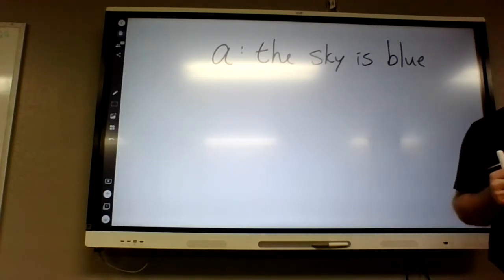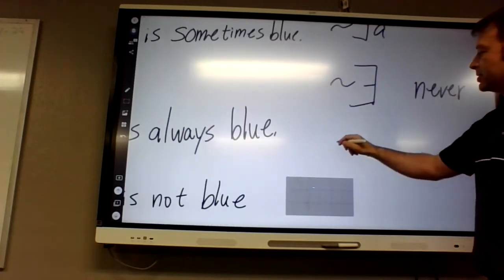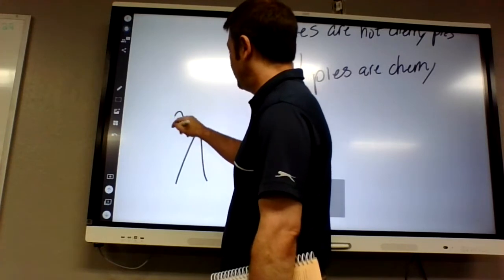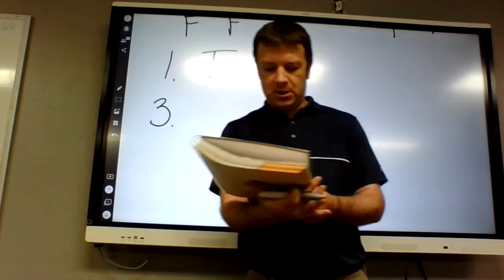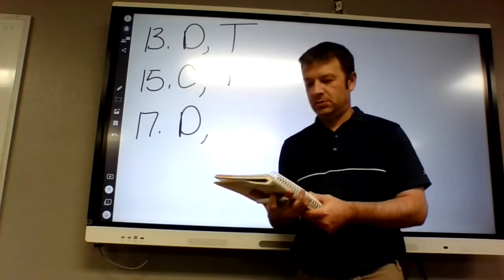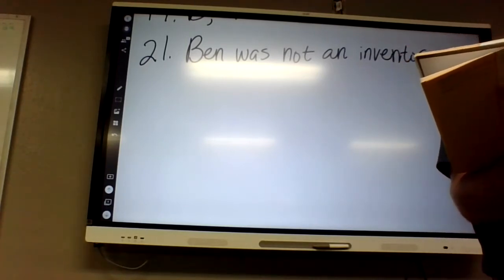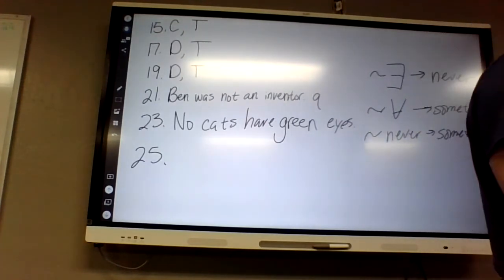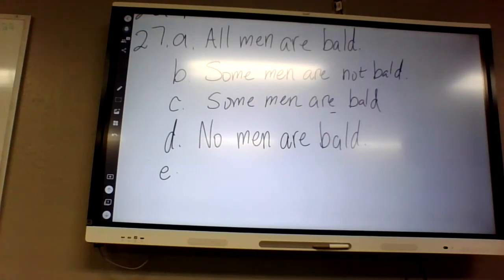Geometry pg 62 #1-28